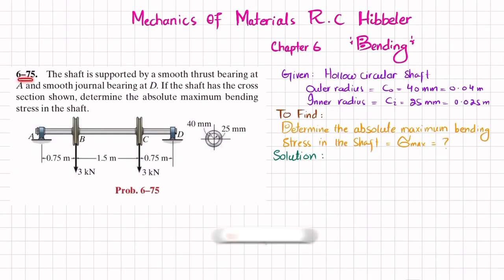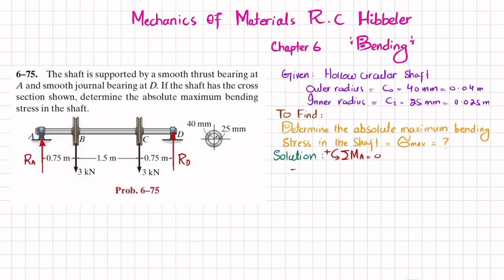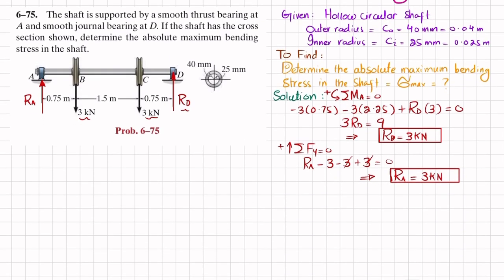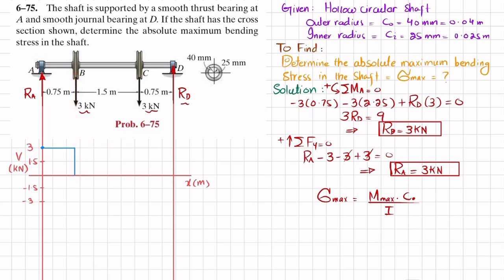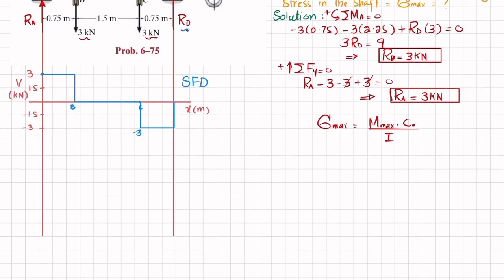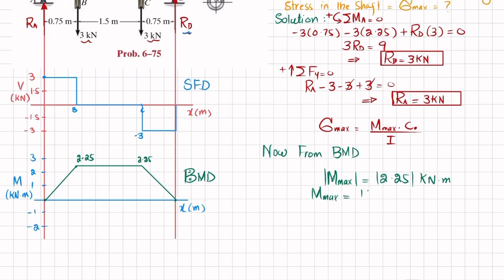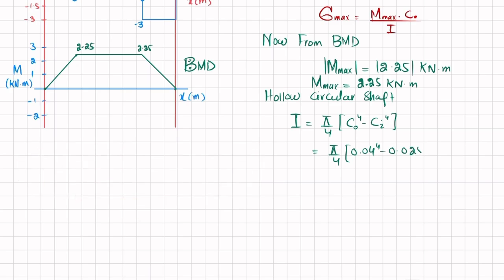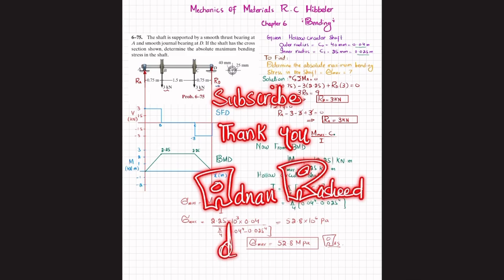Determine the absolute maximum bending stress in the shaft | Problem 6-75 | Mechanics of materials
6–75. The shaft is supported by a smooth thrust bearing at A and smooth journal bearing at D. If the shaft has the cross section shown, determine the absolute maximum bending stress in the shaft.
287 Problem solutions of all chapter of  Mechanics of Materials by Beer & Johnston